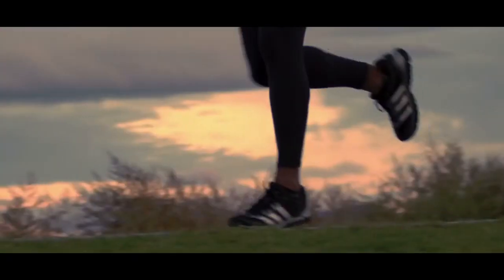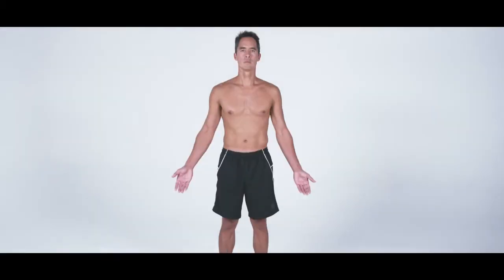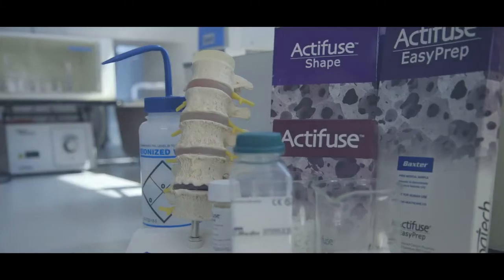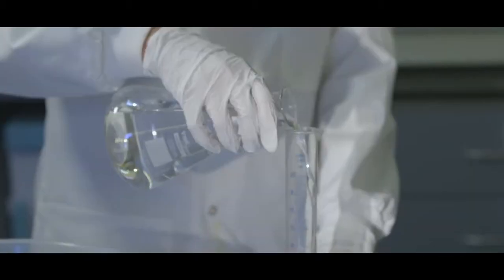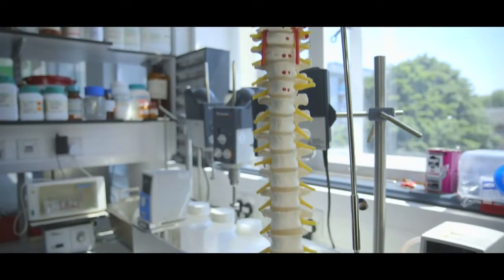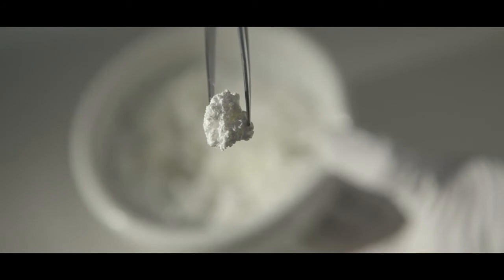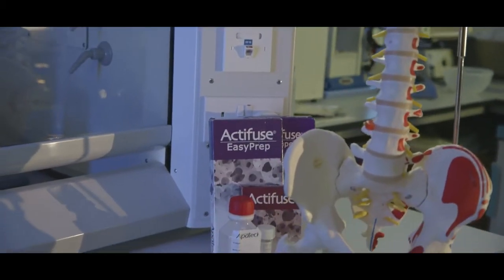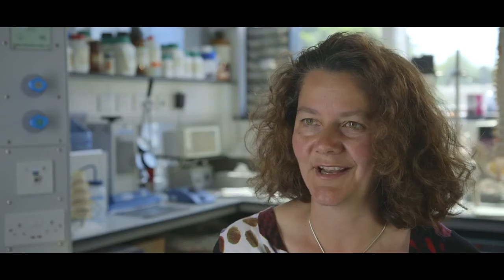Hard Graft: finding a substitute that's as hard as bone - Dr Karin Hing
Learn about cutting-edge research from QMUL's School of Engineering and Materials Science. Dr Karin Hing describes how her research is addressing a clinical need for a good, reliable bone graft substitute.

Dr Hing's work underpins the science behind ApaTech Ltd. a QMUL spinout company that was acquired by Baxter in 2010 for $330m in recognition of its position as a global leader in the provision of their Actifuse based bone graft substitute technologies.